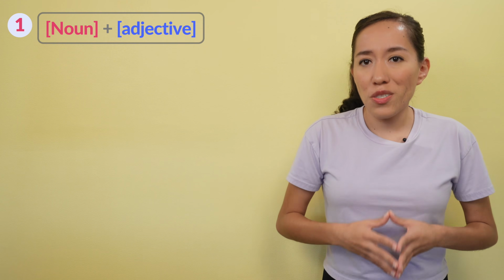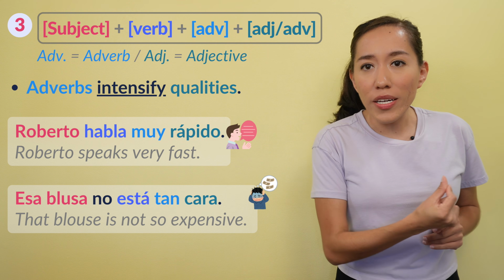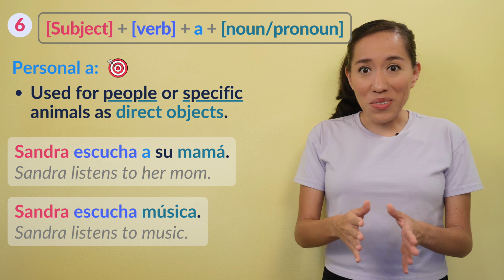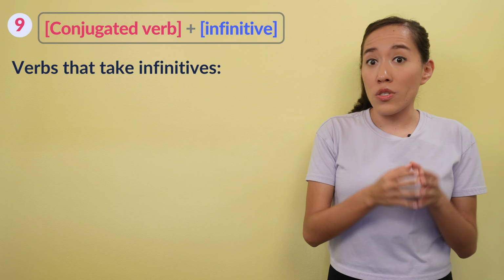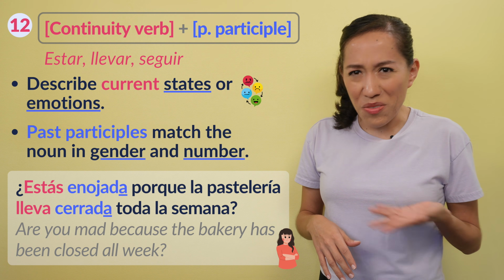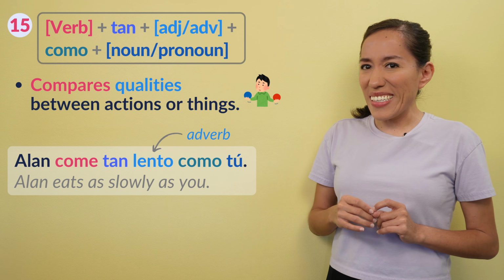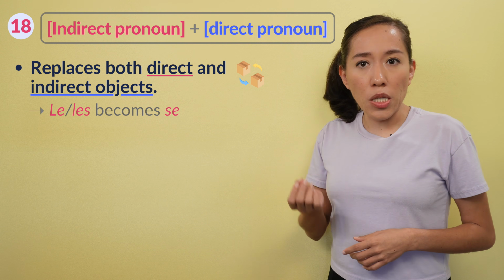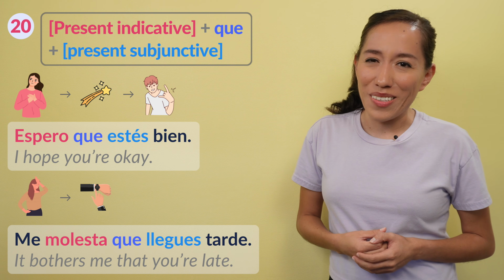90% of All Spanish Sentences in 20 Formulas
Are you having trouble with Spanish sentence building? In this video, we break down the essential rules of Spanish grammar structure to help you confidently form sentences like a native speaker 😎! Whether you're just starting or want to refine your skills, this lesson is perfect for learning Spanish sentence patterns and improving your fluency 🙌